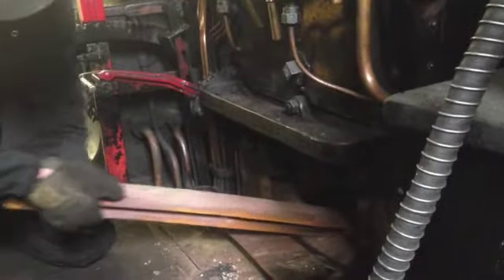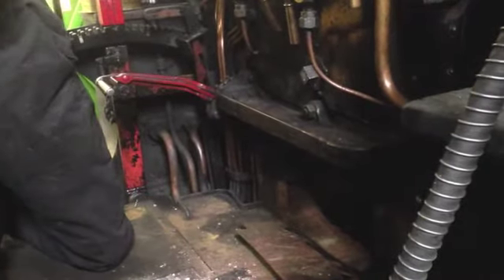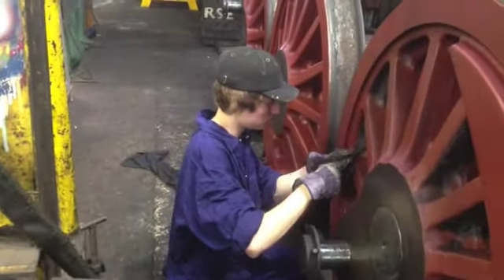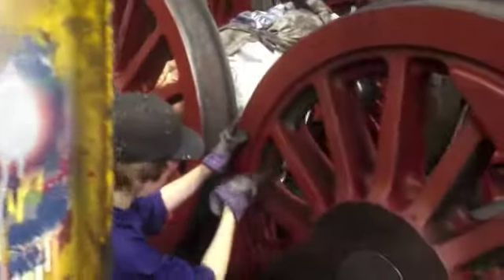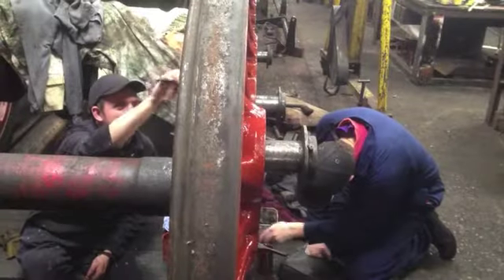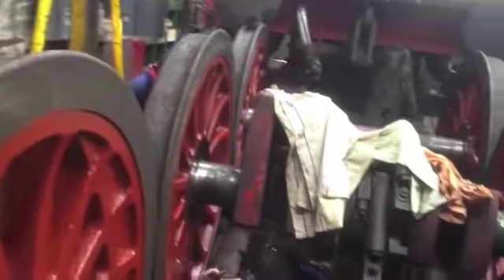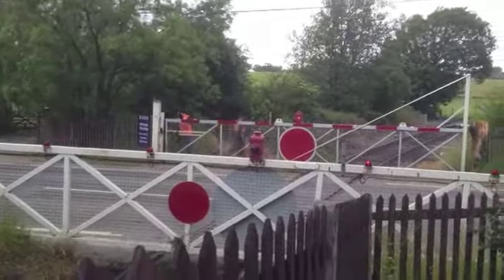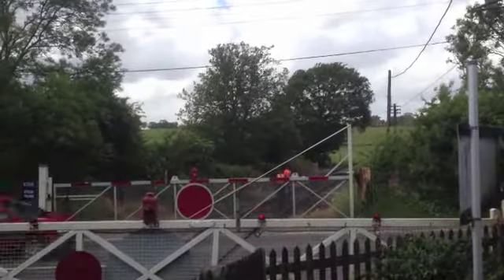Saturday Gang Video Report June 2013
Saturday Gang Report for June 2013

Detailing the numerous tasks undertaken last month, including replacing the fire bars of 32678, repainting the wheels of 25, and reattaching a locomotive's buffers.